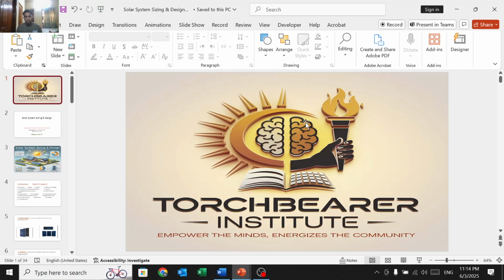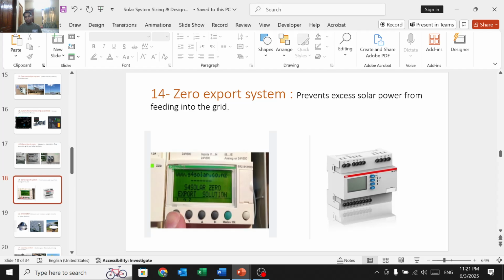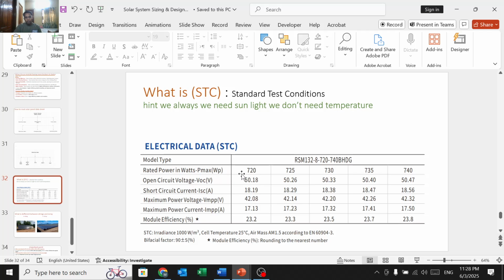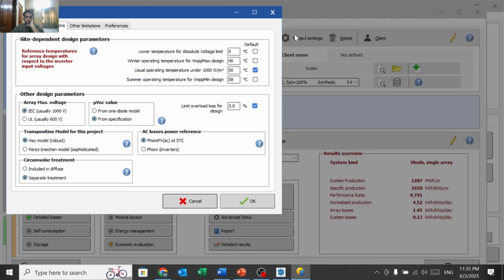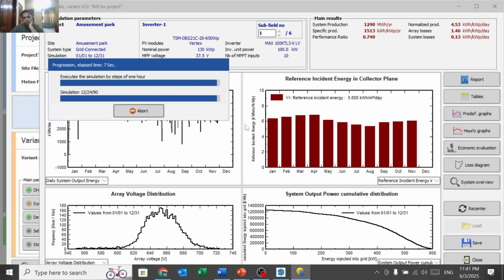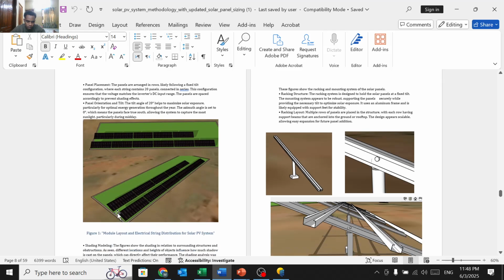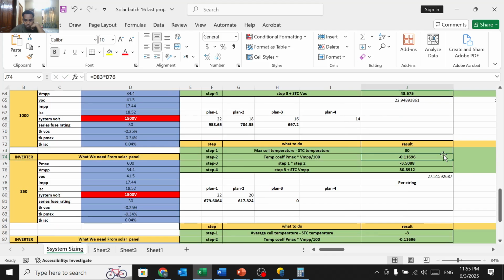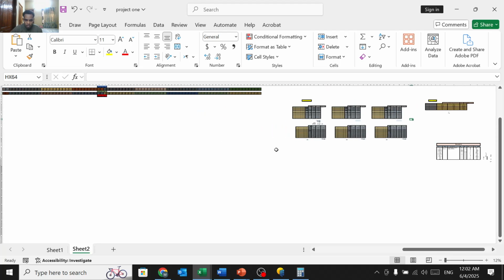solar system designing and sizing using PVsyst and sketchup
click here  to have over view of pvsyst INTRODUCTION TO PVSYST

solar system design and sizing :off-grid, Grid-tied and Hybrid Solar Energy System

-  PVsyst and sketch up Tools and resources for system planning

- Key design considerations for grid and hybrid solar systems

- Sizing techniques for maximizing energy output

- Best practices for ensuring reliability and efficiency

Using PVsyst and sketchup to  come up with solar design and simulations